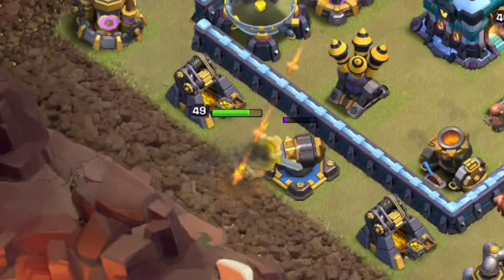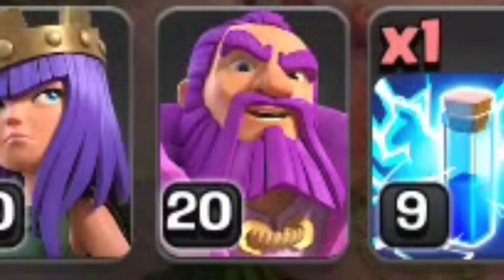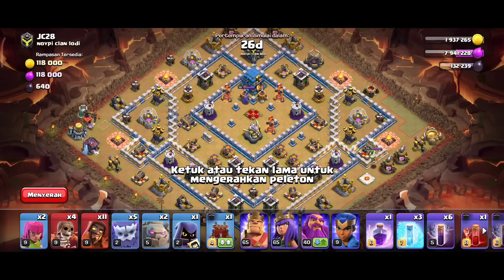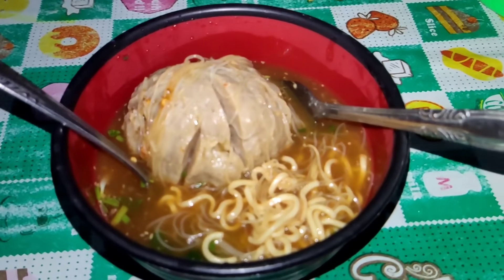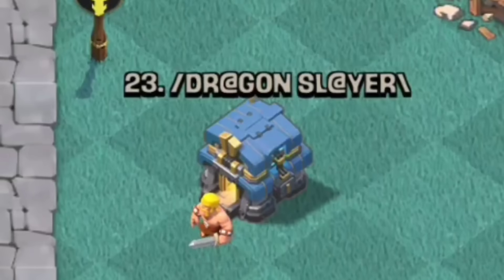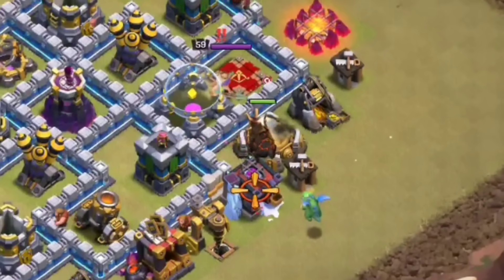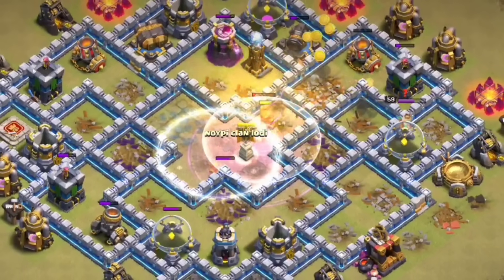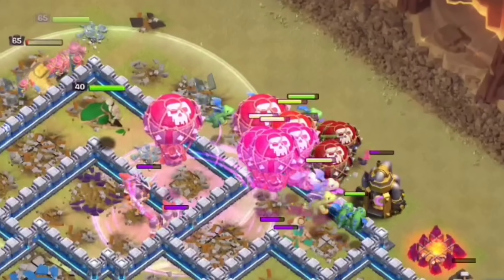keanehan CWL hari ke 7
les de
Duit lu kagak tau mau diapain, siniin cuy